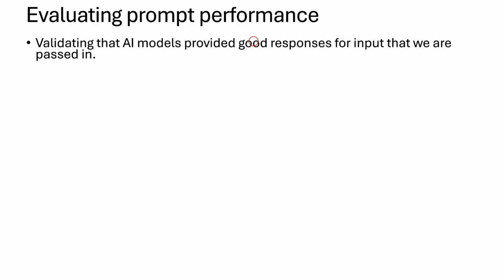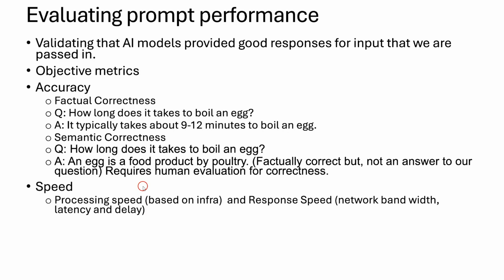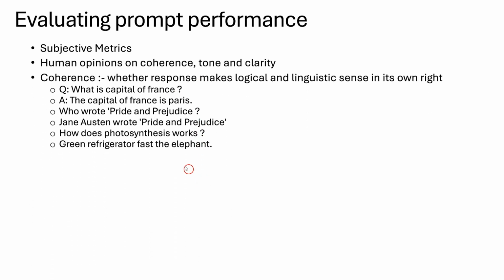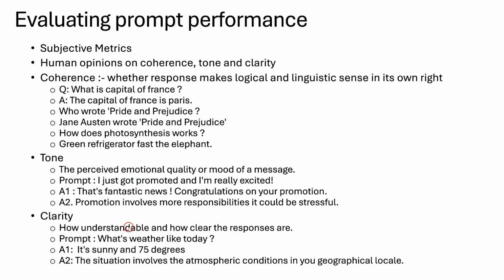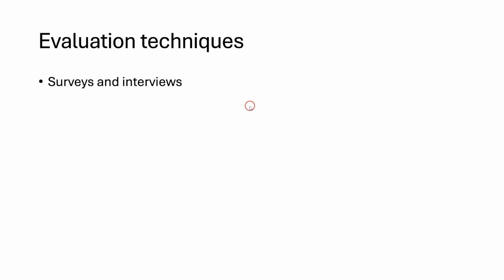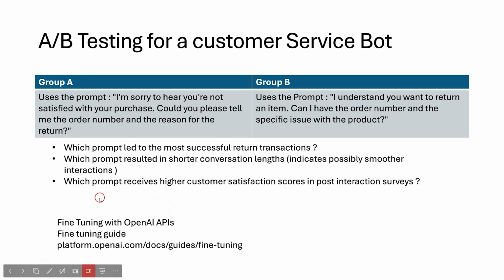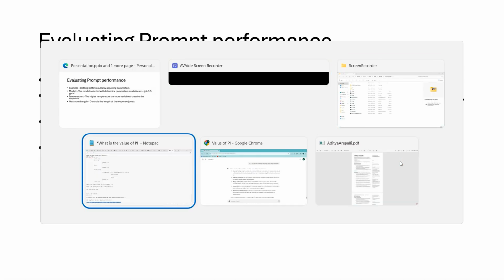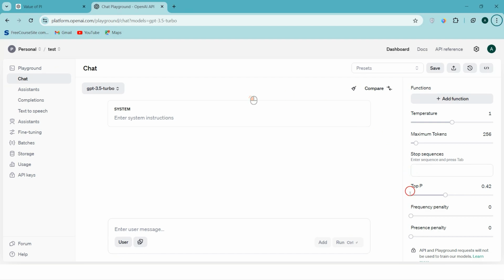Master Prompt Engineering: Prompt Evaluation: Fine-Tune Your AI Interactions (Ep. 4)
In Episode 4 of our Prompt Engineering Crash Course, we explore how to evaluate the performance of AI prompts and determine their effectiveness. This episode offers a detailed breakdown of various evaluation methods, along with hands-on examples to help you measure and improve your prompt designs. Whether you're a beginner or an experienced practitioner, this episode provides essential insights into optimizing your AI interactions for better outcomes.

Elevate your prompt engineering skills! Join our Prompt Engineering Crash Course (Ep. 4) and learn how to measure and improve prompt effectiveness.

Uncover the secrets to prompt optimization:

Evaluate prompt performance: Discover methods to assess prompt quality and AI output.
Metrics and benchmarks: Understand key metrics for measuring prompt effectiveness.
Iterative improvement: Learn techniques to refine prompts for better results.
Hands-on practice: Apply your knowledge through practical exercises to optimize your prompts.
No prior prompt engineering experience required! We'll break down the concepts step-by-step, empowering you to create exceptional prompts.

Bonus: Learn valuable tips for troubleshooting common prompt issues and maximizing AI performance. ✨

Whether you're a developer, writer, artist, or curious learner, this episode is your key to mastering prompt evaluation and achieving exceptional AI results!

Click now to become a prompt engineering expert!